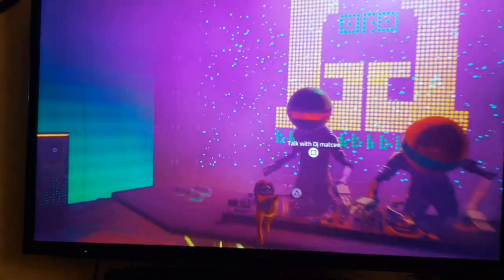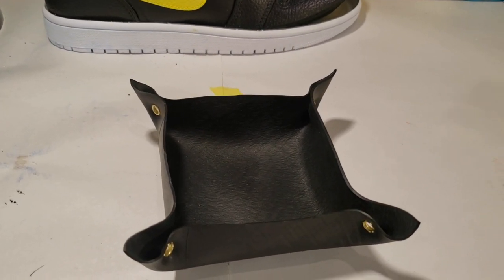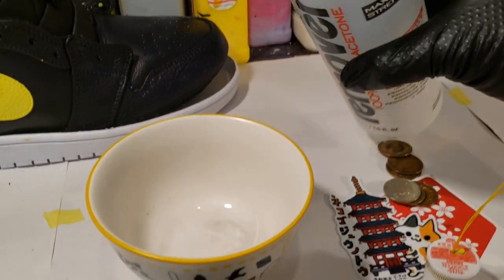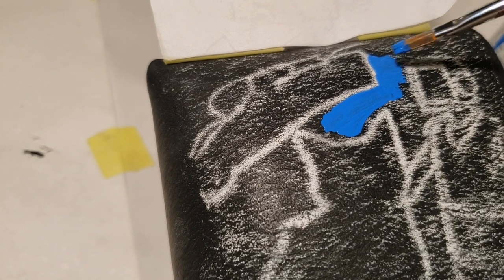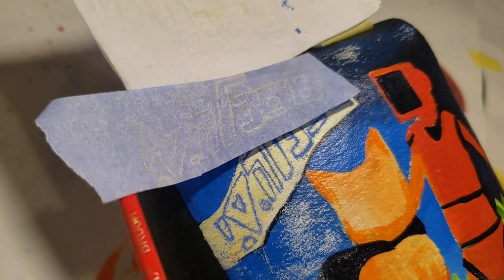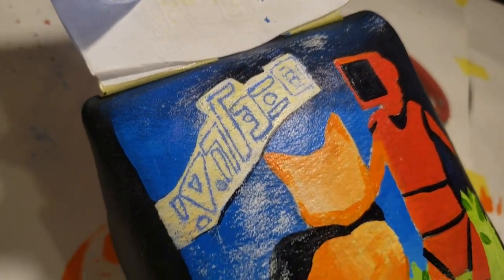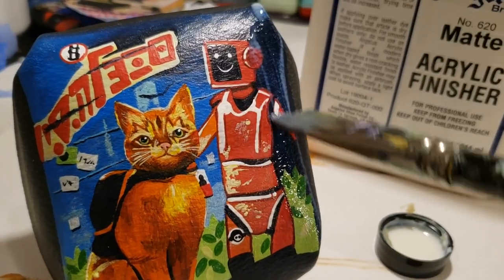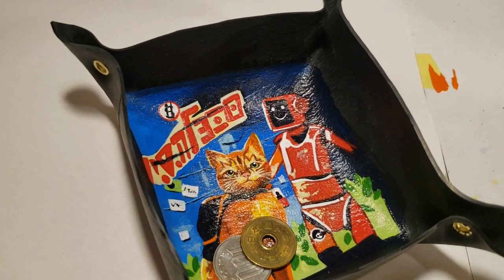PS5 Stray DIY Painted Leather EASY!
After a quick play through of the new ps5 game stray I needed to customize something featuring the little orange kitten fast. This is a leather coin holder with just enough to roomto paint an awesome scene from the game 🎮. An easy summerproject, use the techniques in this video to paint on anything leather!

⬆️SAVE 10% WITH THE ABOVE LINK ⬆️
🧪Matte Finish:

📎Saral Transfer Paper Blue
📎Saral Transfer Paper White
🖌Princeton Select Brushes
💦Water Repellent for Fabric